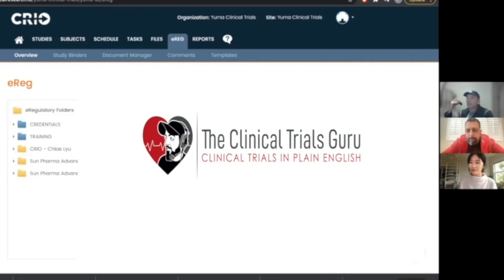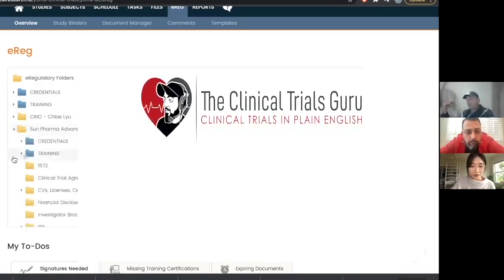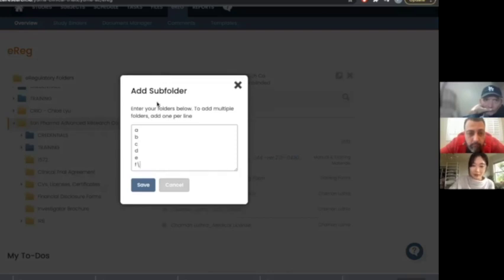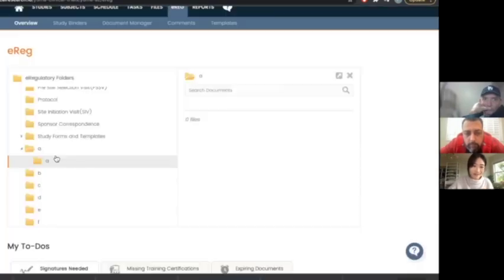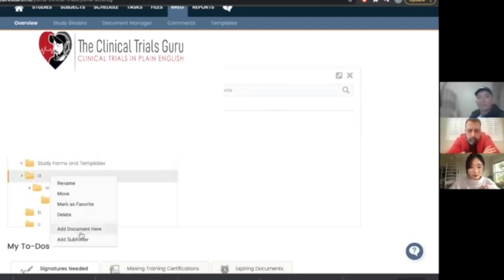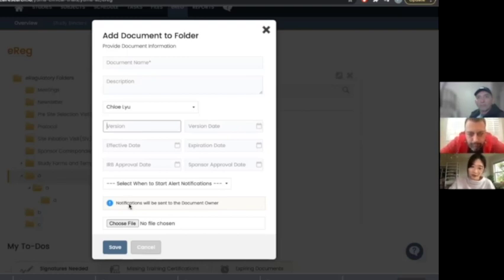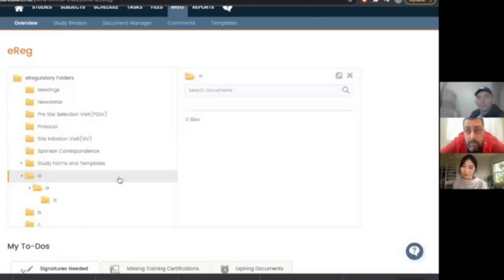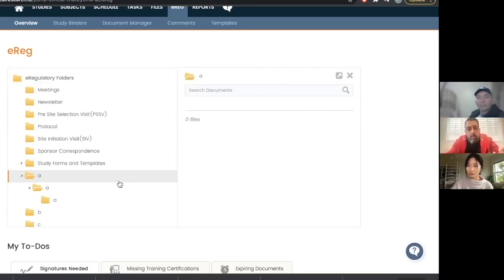My Remote Site Regulatory Specialist Discusses eReg and eSource CRIO Platform